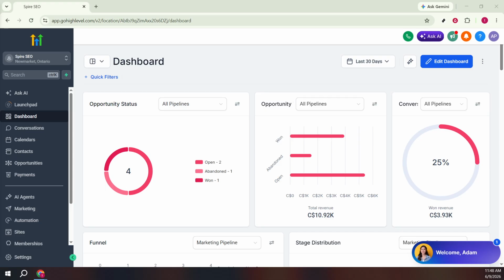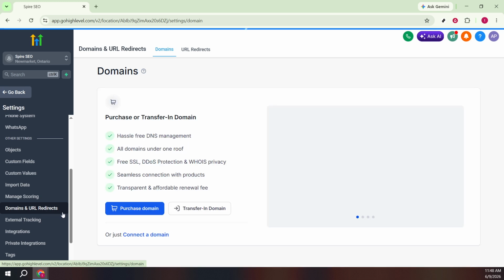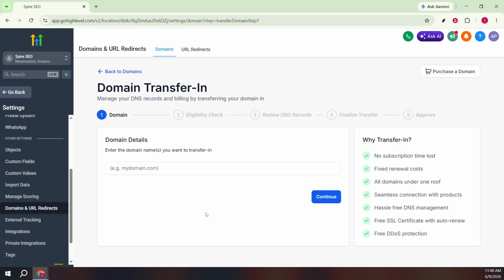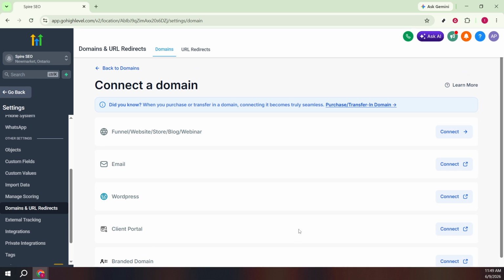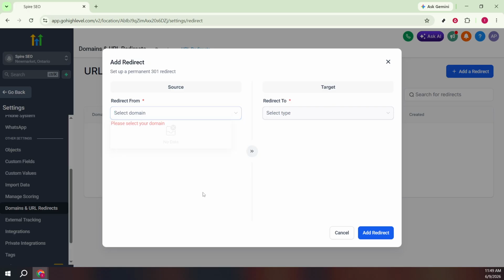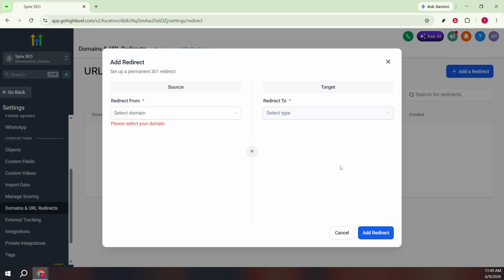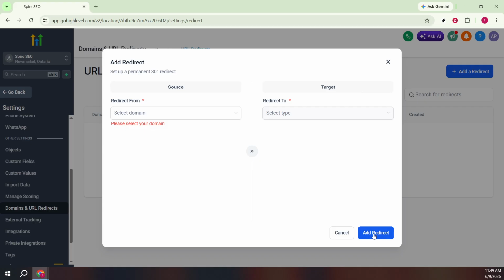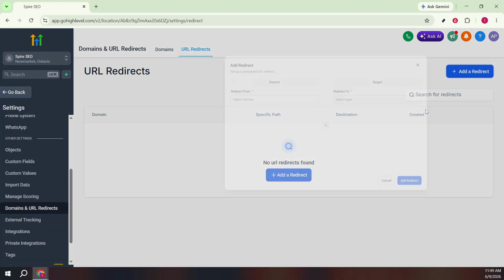How To Set No Path On GoHighLevel [2026 Guide]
How To Set No Path On GoHighLevel

In today's video, we cover How To Set No Path On GoHighLevel, GoHighLevel Workflow No Path Tutorial, Set Empty Path In GoHighLevel Automation, GoHighLevel For Beginners, Use No Path Condition In Workflows GoHighLevel, GoHighLevel CRM Automation Guide, Configure Workflow Without Path Builder GoHighLevel, GoHighLevel Conditional Logic Tutorial, Remove Path Branching In GoHighLevel Workflows, Build Simple Automation Without Paths GoHighLevel, GoHighLevel Funnel Automation Setup Guide, GoHighLevel Tutorial 2026, Manage Workflow Logic Without If Else Paths, Create Linear Automation Flow GoHighLevel, Simplify Workflow Builder In GoHighLevel